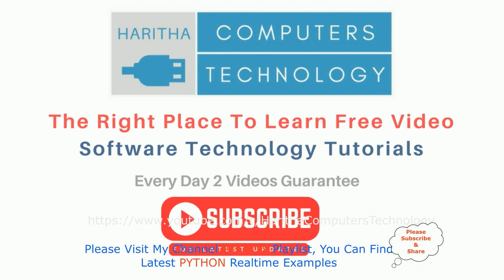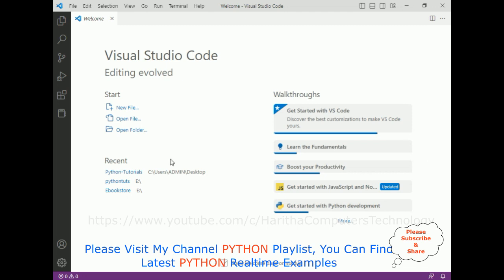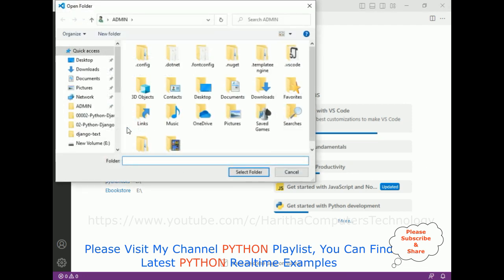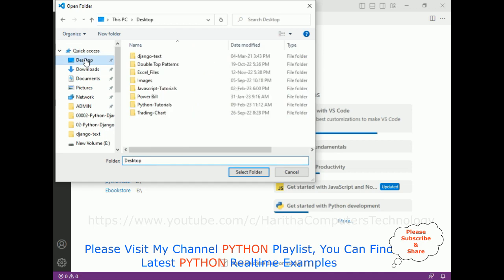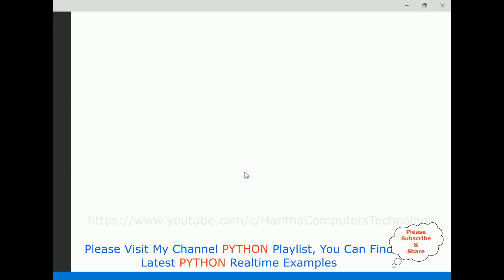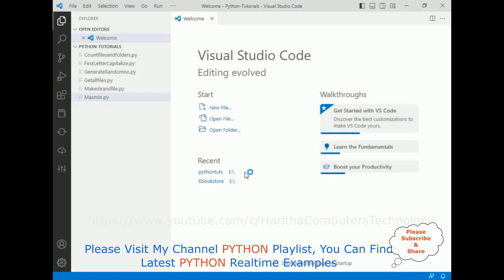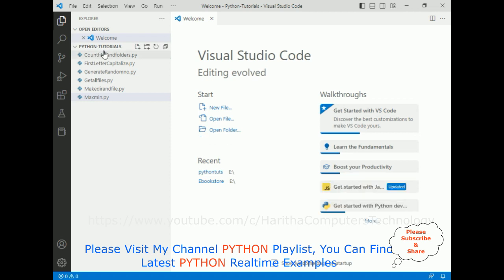square brackets comma remove from the list array python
Print the list collection without the square brackets [ ] and commas. you can achieve this by formatting the list's elements into a coherent sentence or string. This process involves concatenating the list items using spaces as separators, creating a natural flow of content. The resulting representation emphasizes the list's content rather than its structural characters. This approach enhances readability and is particularly useful when presenting lists in a more human-friendly format, such as for displaying information or creating user-friendly output